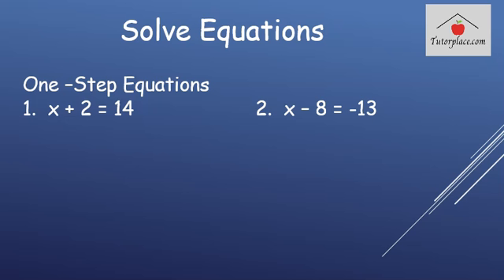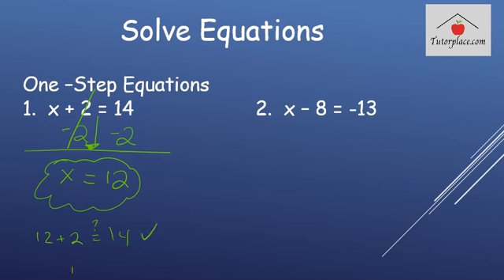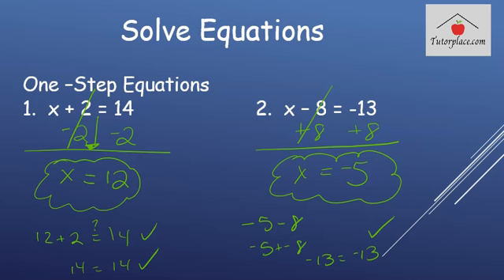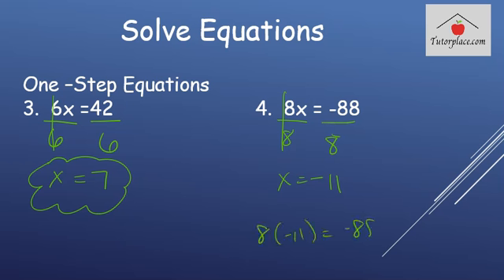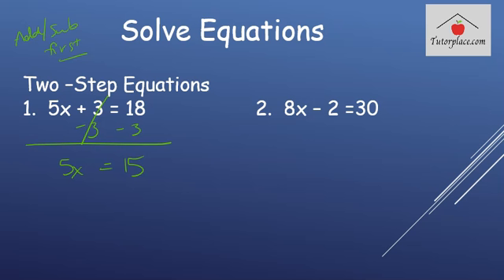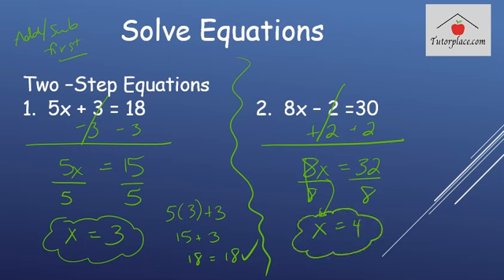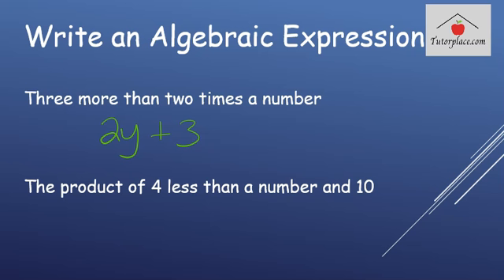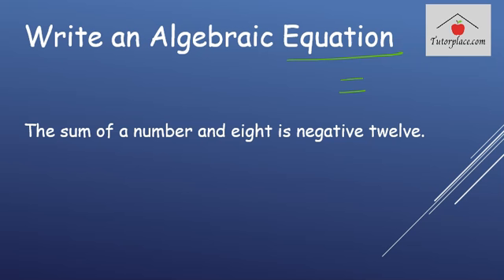Solving Equations / Writing Algebra Equations and Expressions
Learn to solve one and two step Algebra equations!  Also includes how to translate words into Algebraic Expressions and Equations.